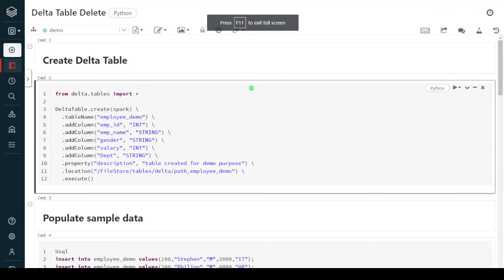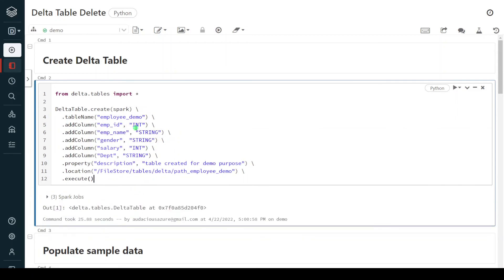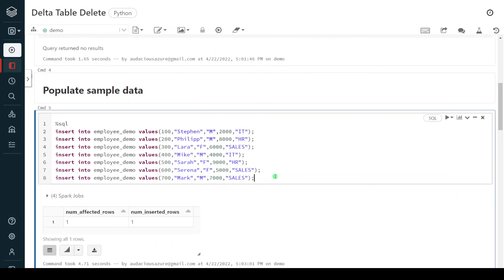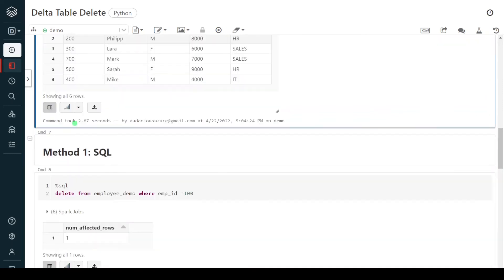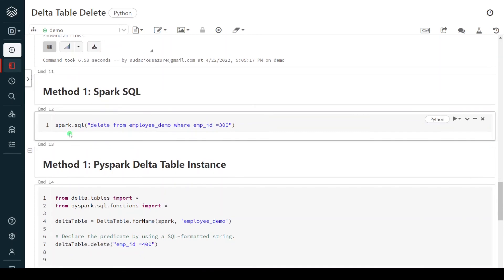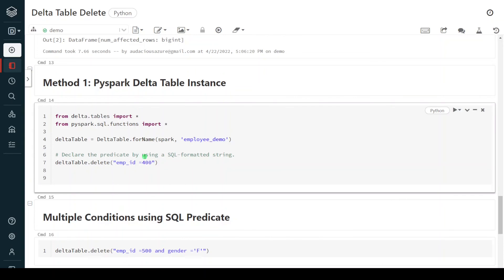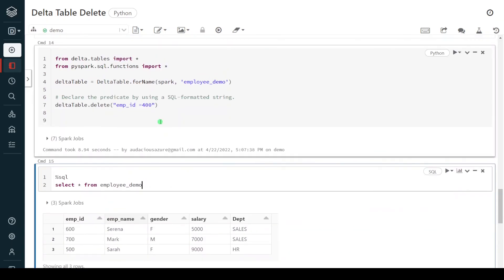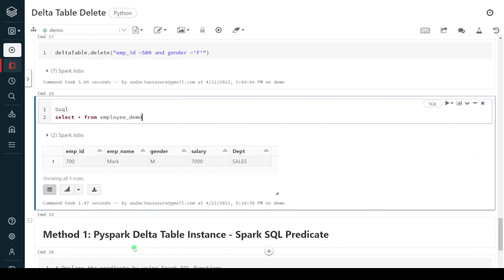57. Databricks| Pyspark| Delta Lake: Different Approaches to Delete Data from Delta Table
Azure Databricks Learning: Delta Lake Table Delete

How to Delete data from delta table?
There are various approaches to delete data from delta table. This tutorial covers 5 different approaches to insert data into delta table